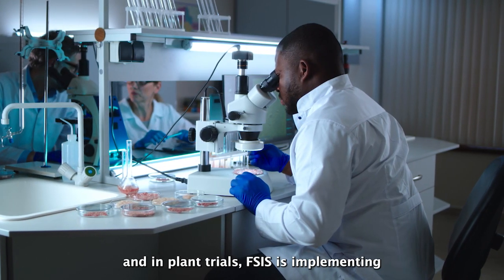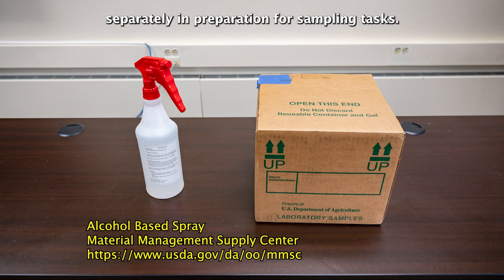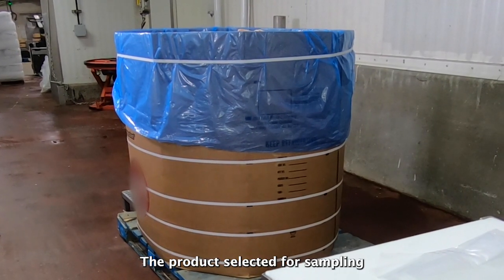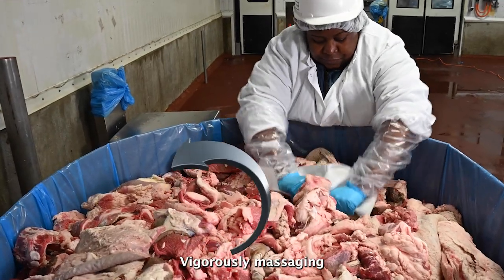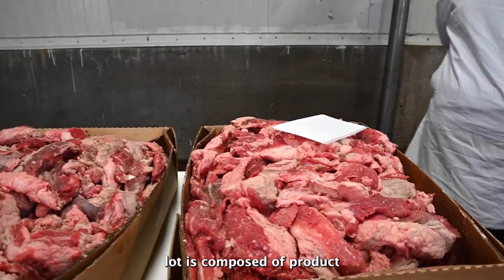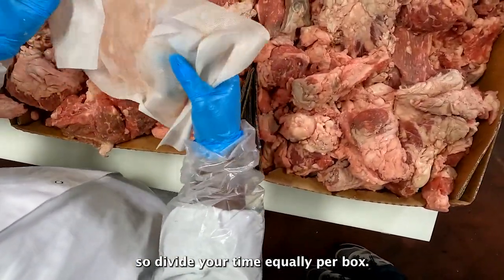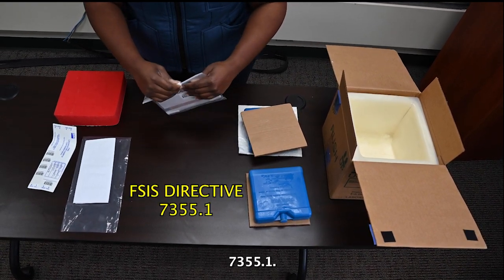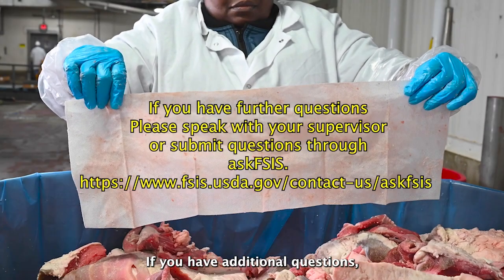MT60_C/MT65_C Cloth Sample Collection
Watch and learn how to select, aseptically collect, and submit samples of domestic raw beef products using the MT60_C Cloth Sample Collection method that replaces N60 sampling effective February 1, 2023.

Learning Objectives:
- Select the appropriate project code for FSIS verification sampling using the Cloth Sampling Method.
- Receive and prepare sampling supplies necessary for cloth sampling.
- Aseptically collect cloth samples from beef manufacturing trimmings in combo bins, boxes, or other containers.
- Submit cloth samples of domestic raw beef products for FSIS verification sampling.